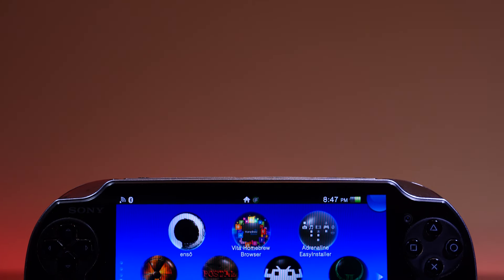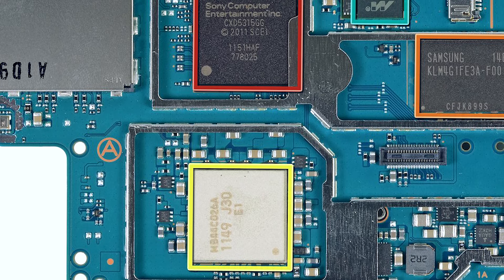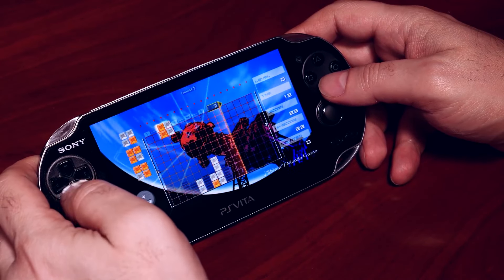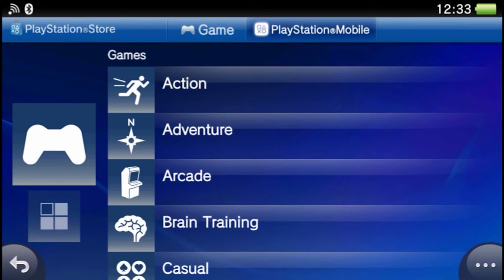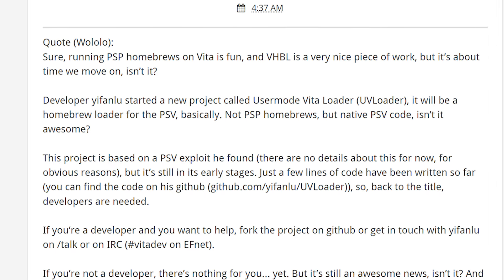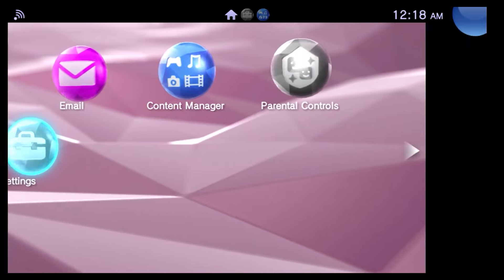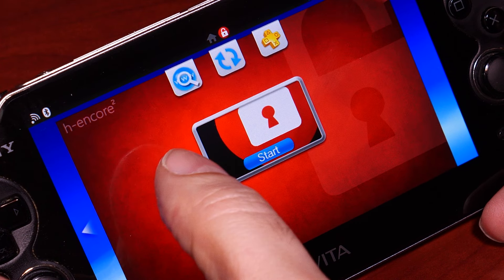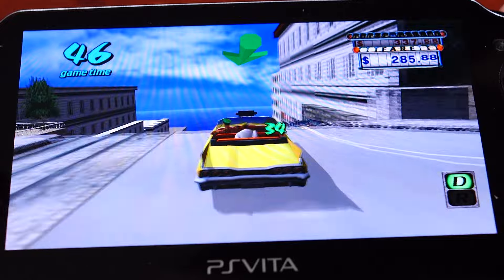How the Sony PS VITA Security Was Defeated | MVG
The Sony PlayStation PS VITA Launched in 2012, but it would not be until 2016 when a public homebrew exploit would be released known as HENkaku. In this episode we take a look at how the PS Vita's security was defeated.